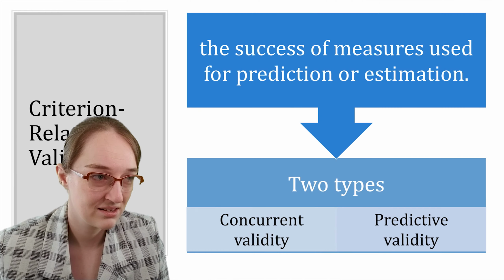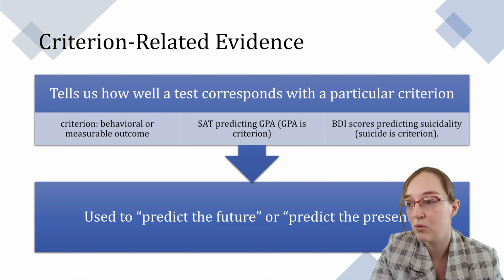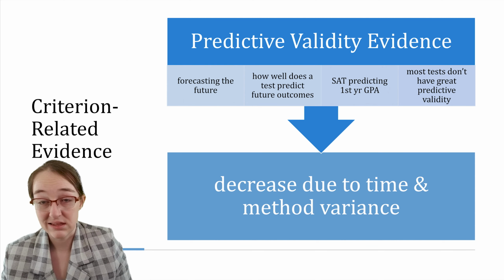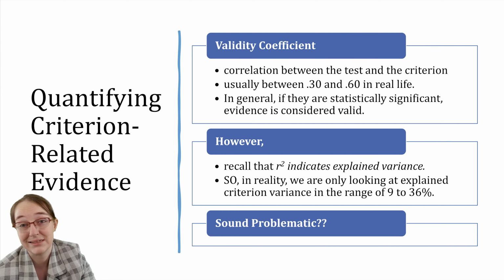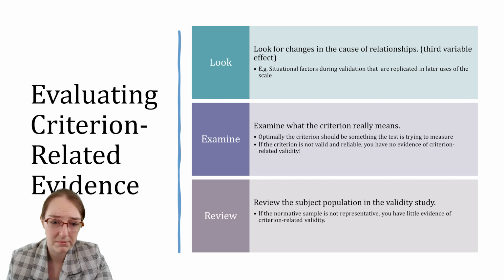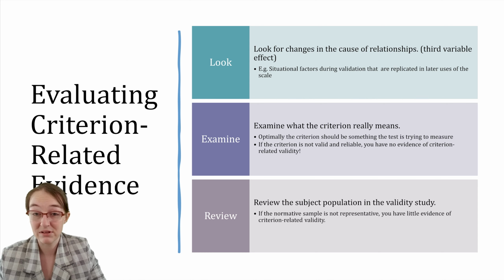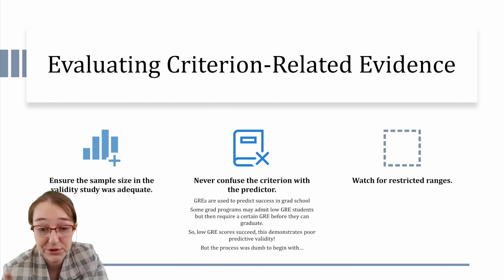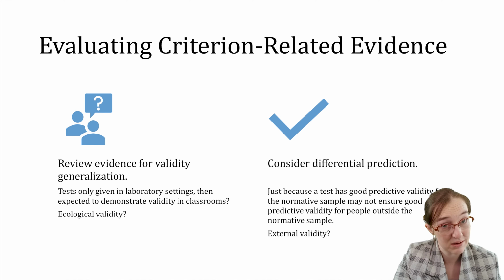Criterion-Related validity (08.05)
I produced this video on criterion validity for my psychology classes at Wake Forest University.